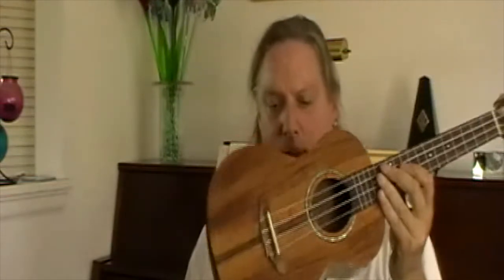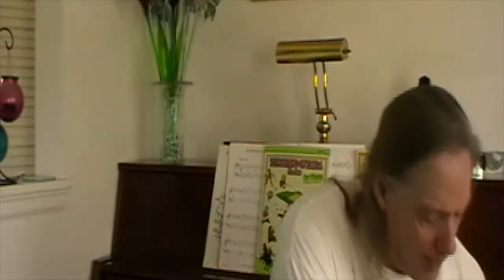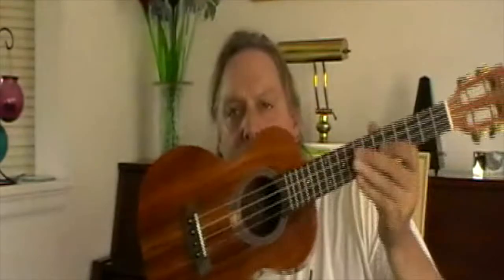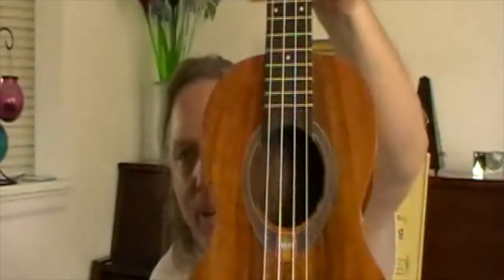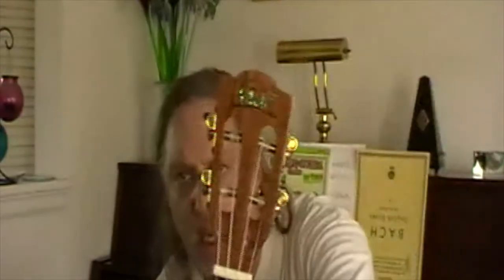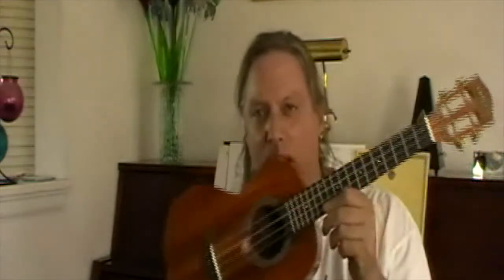Ukulele Secrets #14: Uki, Hala, & Adison Ukes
Some more lesser known ukes - a completely unbranded Koa Tenor followed by a Hala Tenor, a Uki 520T Tenor, and an Addison Concert.